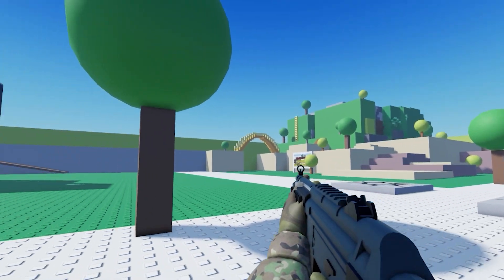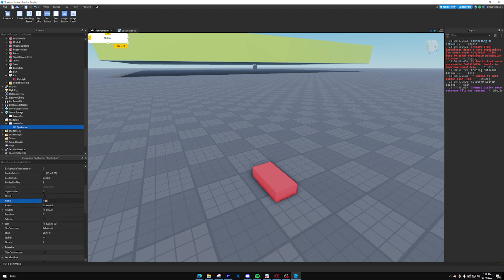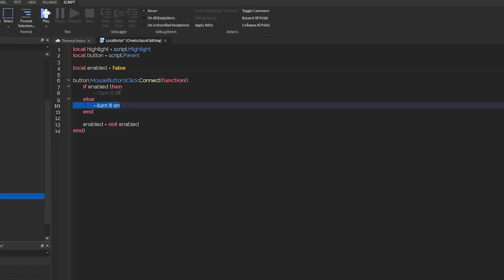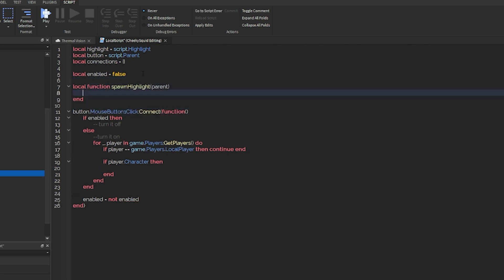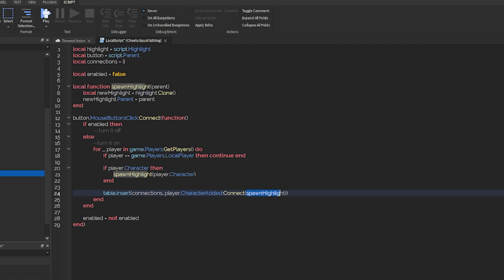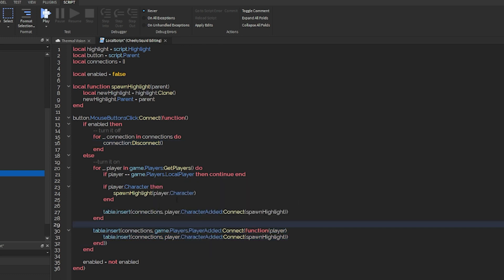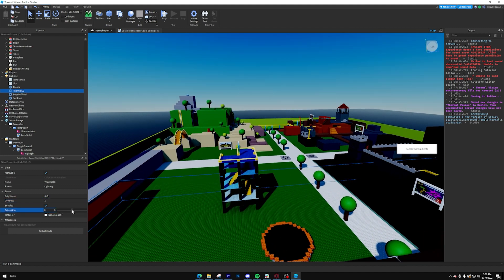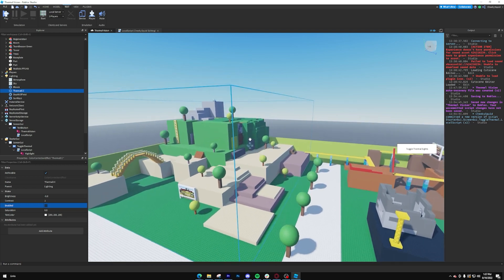How to make THERMAL VISION | Roblox Highlights Feature Tutorial (2022)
In this tutorial, learn how to use the new HIGHLIGHTS feature on Roblox by creating thermal vision. This could be used in FPS games like Phantom Forces, Arsenal, or Bad Business!